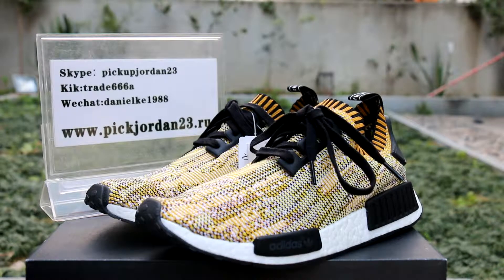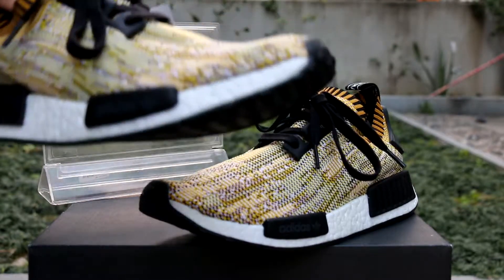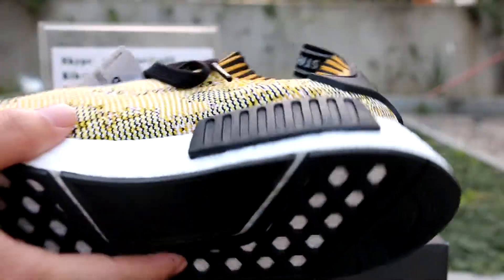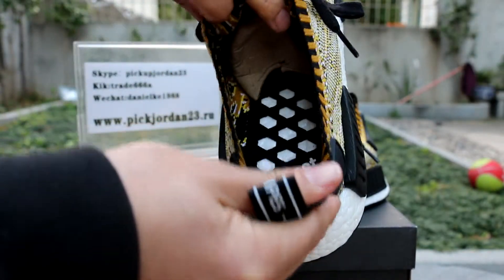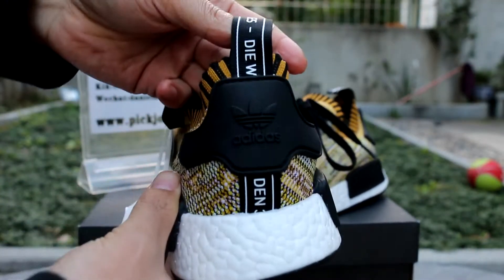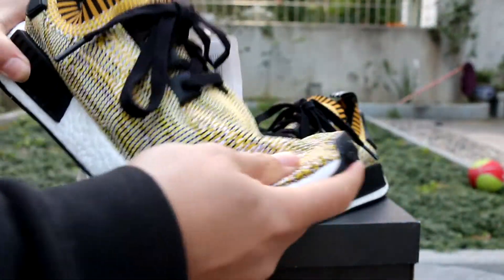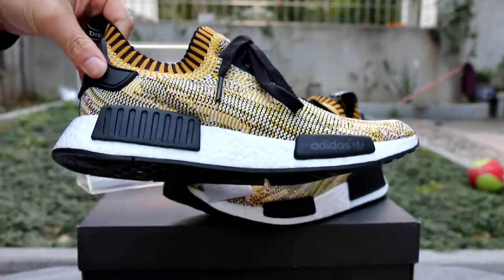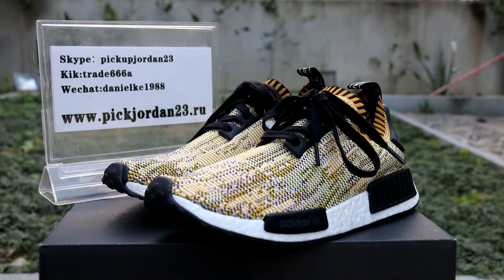Adidas NMD Runner Primeknit S42131 Shoes Review From PickJordan23.cn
Adidas NMD Runner Primeknit S42131 For Sale
For Wholesale Business Please Add Me on:
kik: trade666a
skype: trade5a
wechat: danielke1988